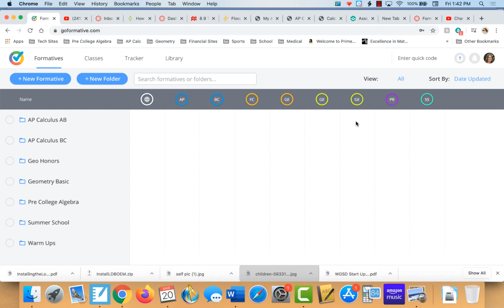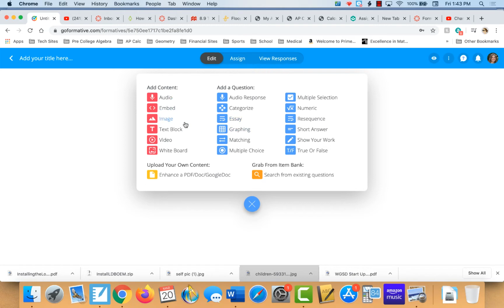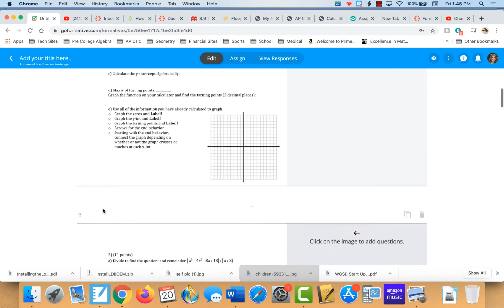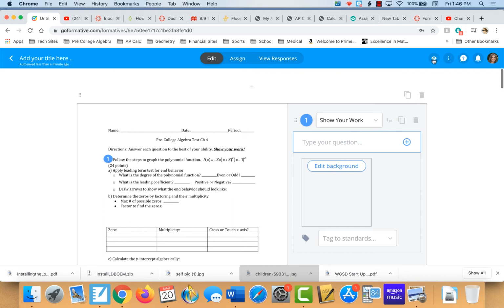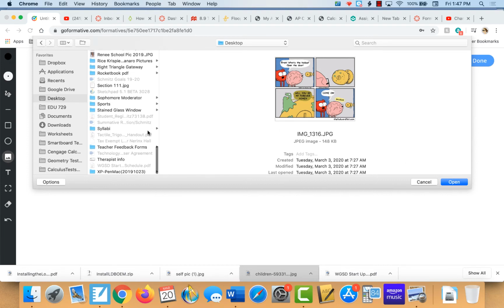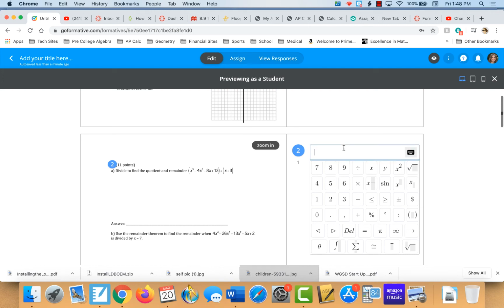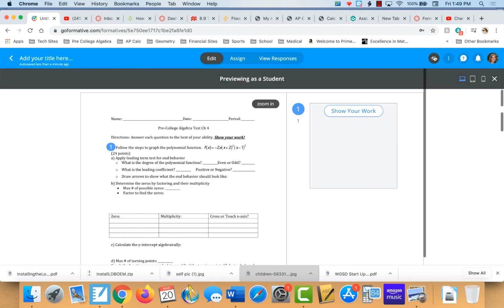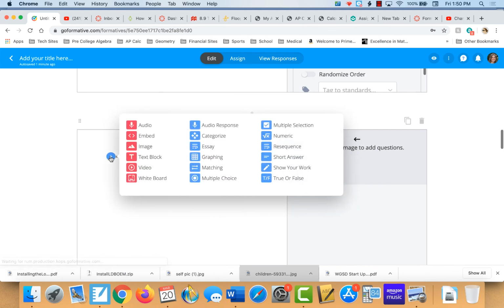Creating an Assessment from a PDF File